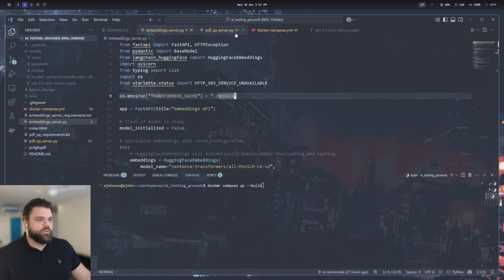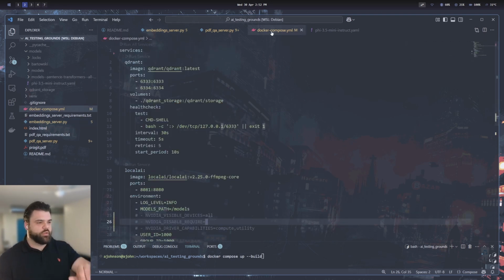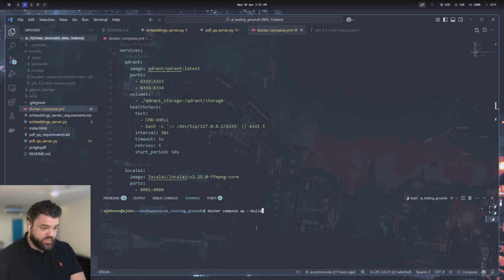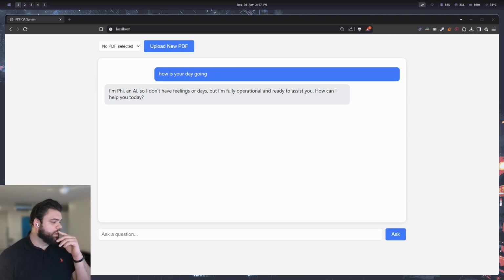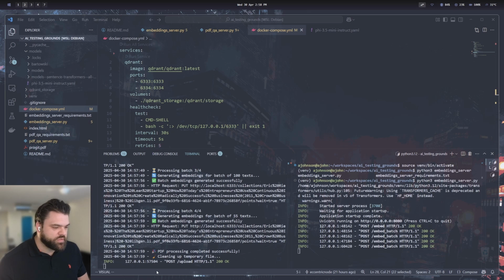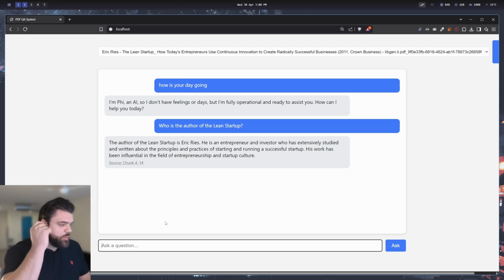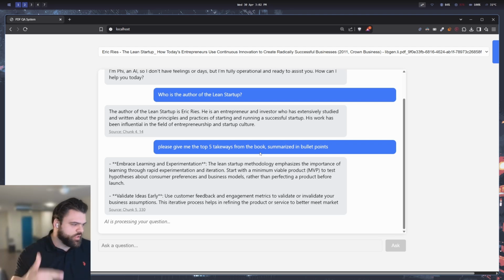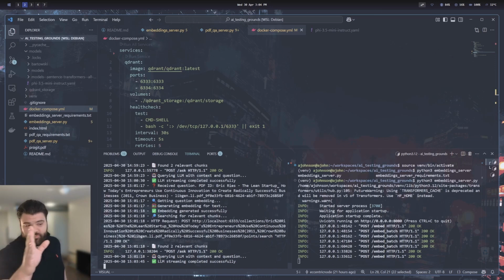Turn Any PDF Into an Interactive Q&A Bot (No More Ctrl+F!)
PDF Chatbot Demo: Talk to Your Documents!

Hey everyone! In this quick demo, I'm showing off a simple PDF Q&A bot I built while following Zen Van Riel's AI Engineer course.

This project lets you upload any PDF and ask questions about its content. Just upload a document, wait a moment for processing, and start asking questions! The bot analyzes the text and returns relevant answers with context from the document.

As you can see in the video, the response time is a bit slow since I'm running the model on CPU instead of GPU due to some Docker/WSL limitations (which I explain in my blog post linked below).

Learn AI Engineering:
This project was inspired by Zen Van Riel's excellent AI Engineering course on Skool. If you're interested in building similar projects: